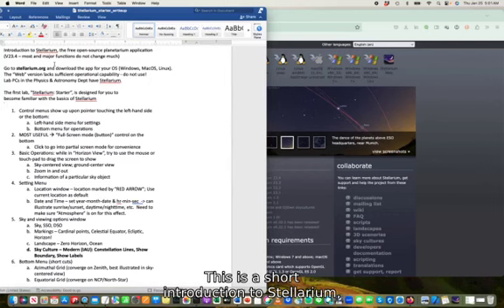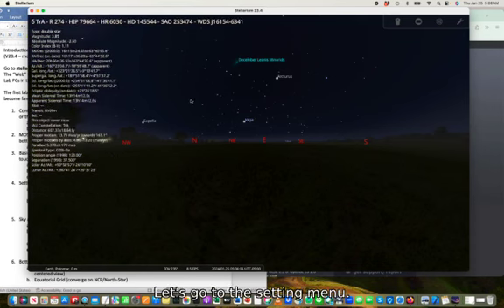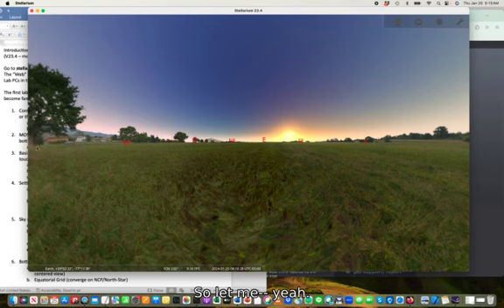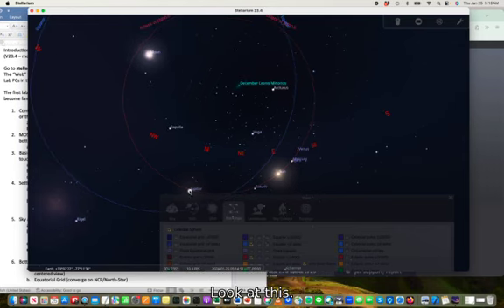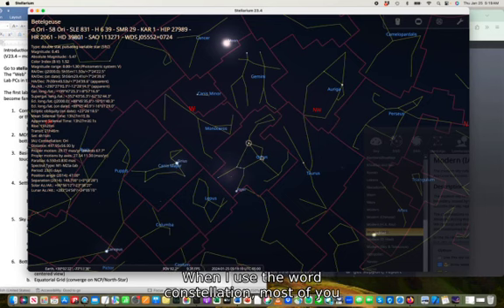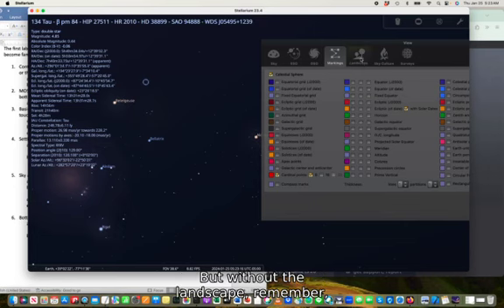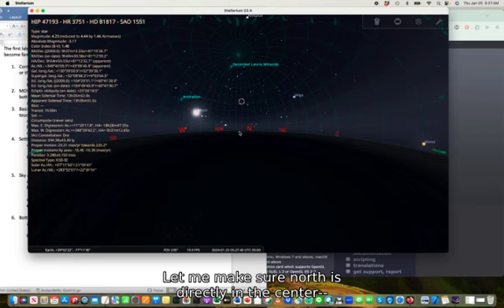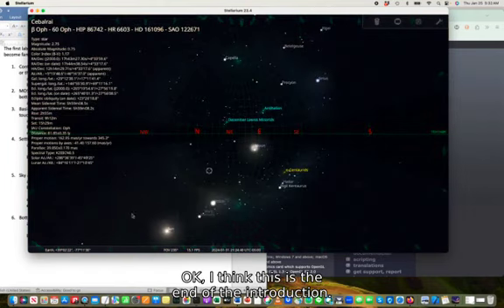MC ASTR101 Lab Instructions Video 01 Stellarium Starter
A brief introduction to the planetarium application Stellarium